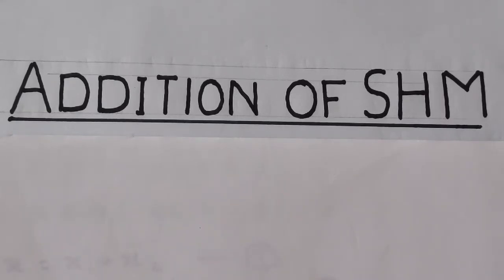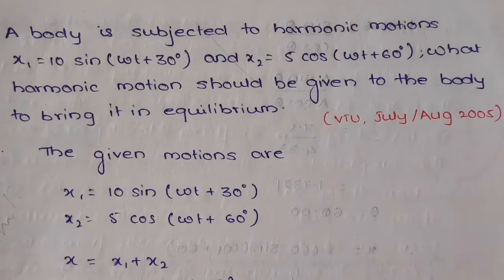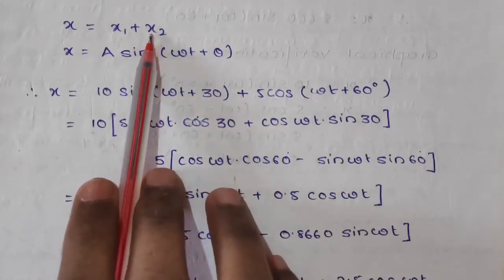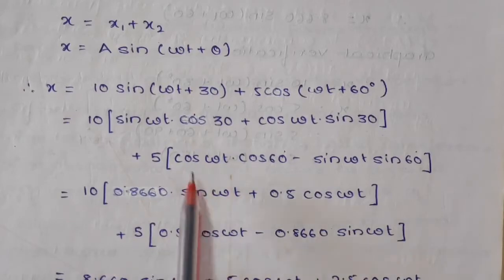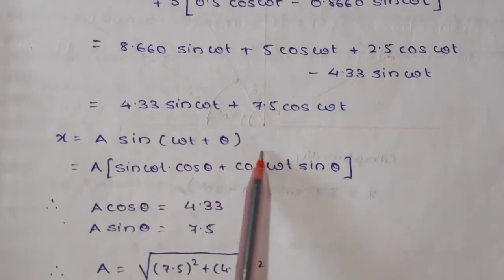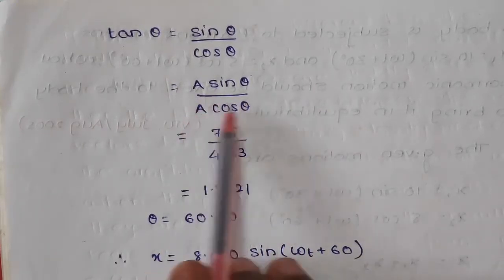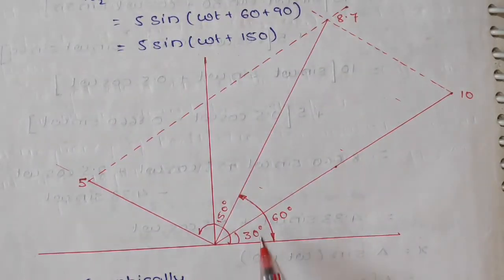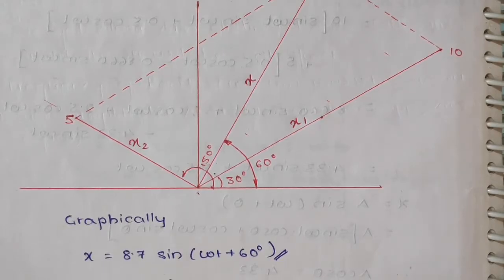Lecture 05 Contd... | Addition of SHM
This video illustrates the addition of SHM when theta value is in degree.

Special thanks to FilmoraGo app for editing this video.